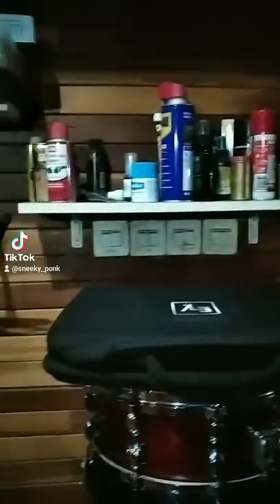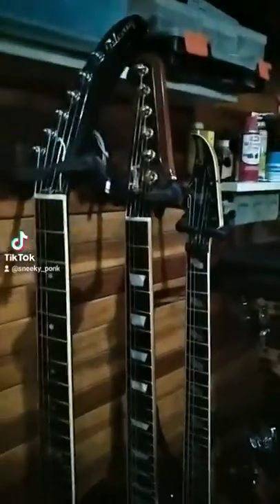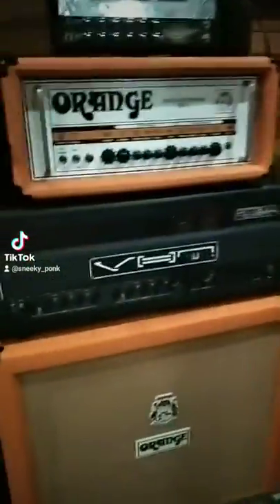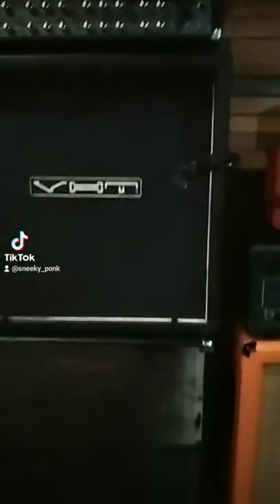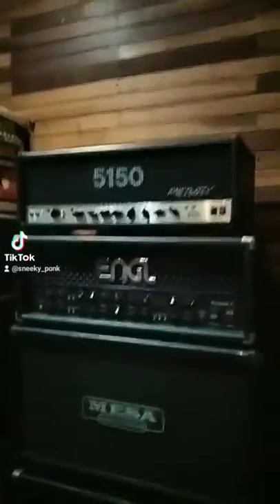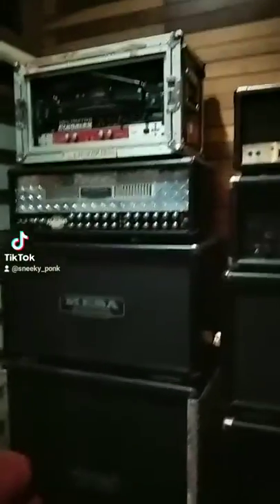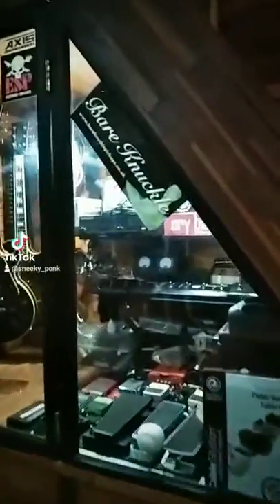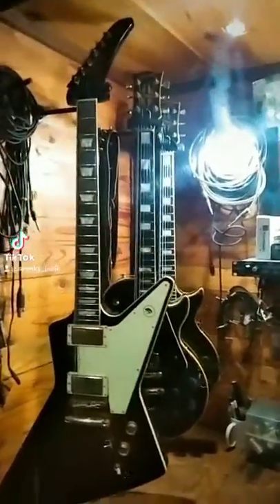venom studio showcase room